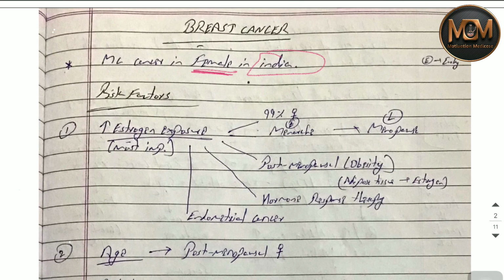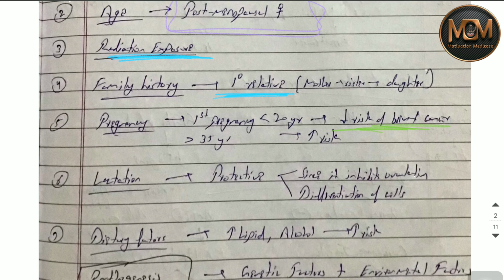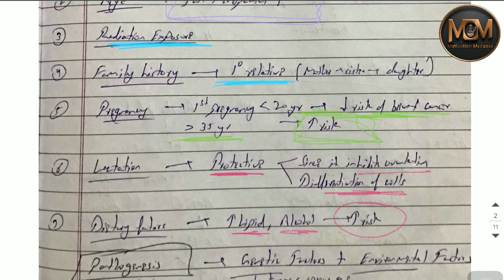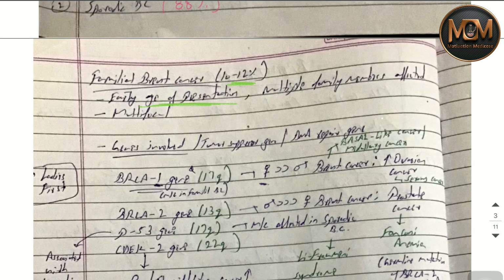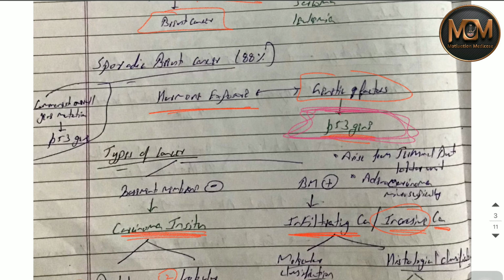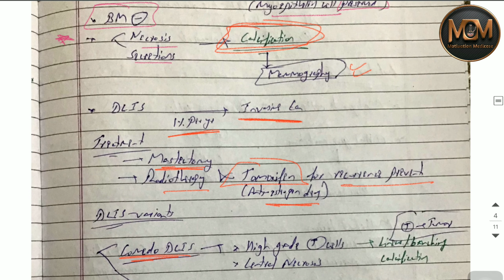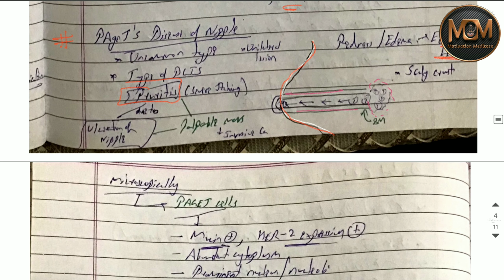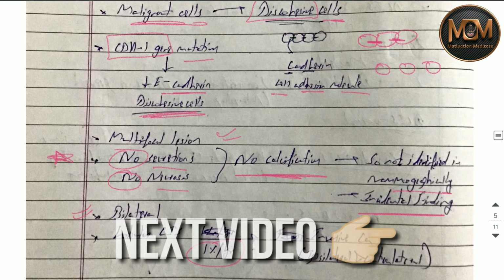Breast Cancer : Pathology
learn breast cancer pathology in a very easy way...

Breast cancer
Pathology